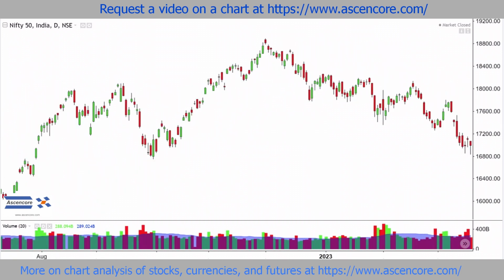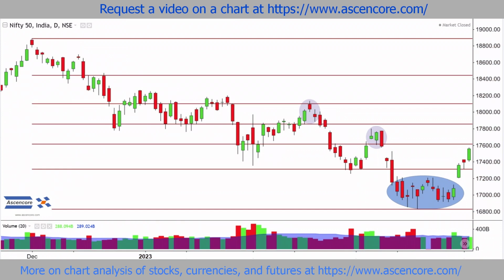Basic Fibonacci Strategy Combinations For Beginners To Do Technical Analysis On Stock Charts